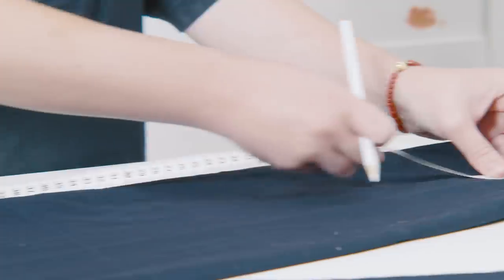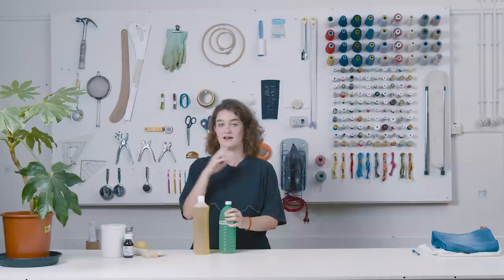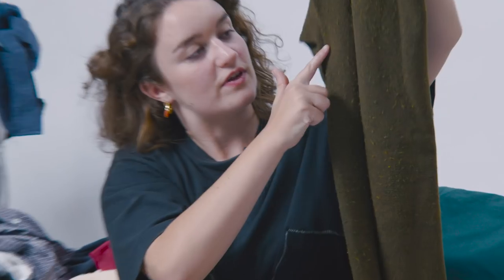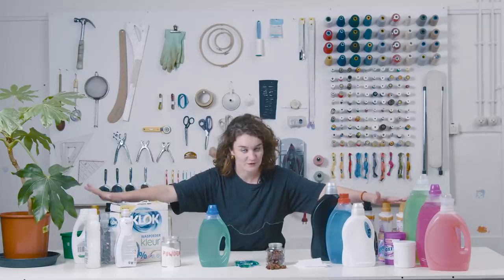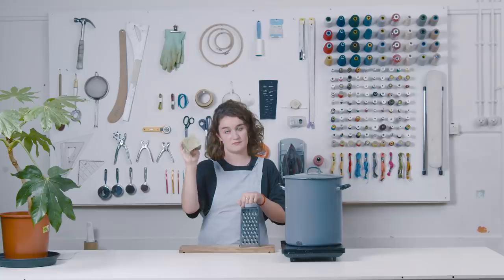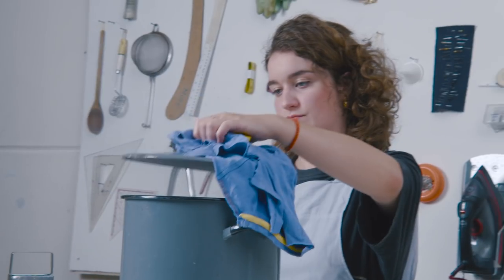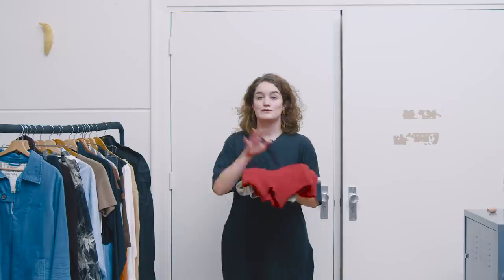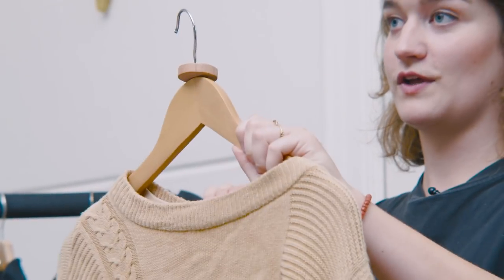How to take care of your clothes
00:00 Introduction
00:38 Remove Stains
02:38 Prepare washing
03:01 Items that need special care
06:07 Colour sorting
06:30 Washing Detergents
10:10 Washing
11:43 Drying
13:06 Storage
14:05 - End